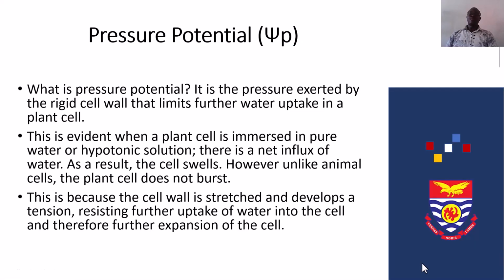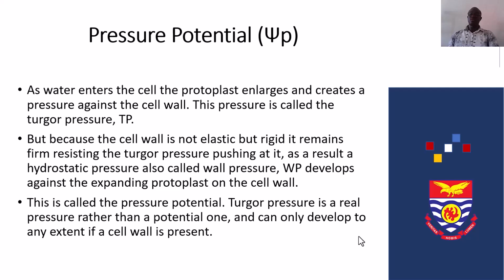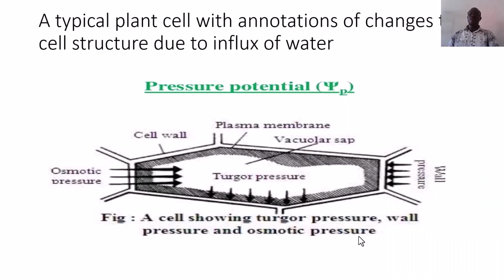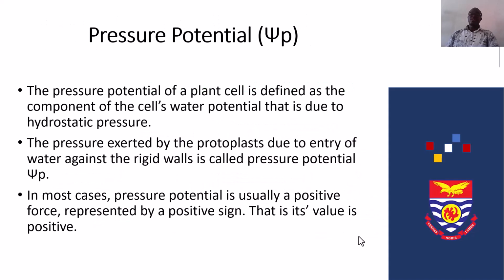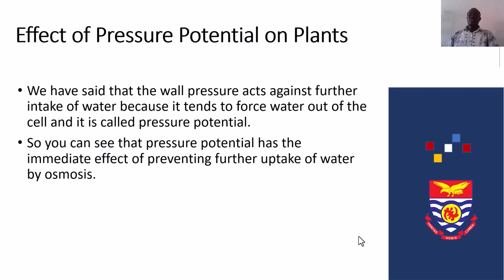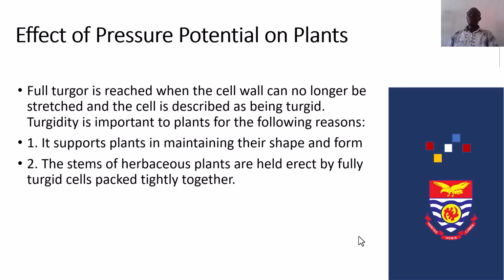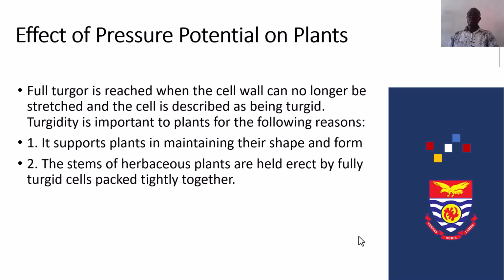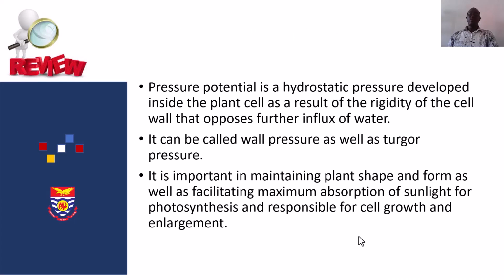Plant Physiology Unit 3 Session 3